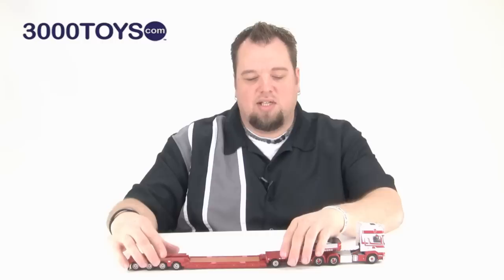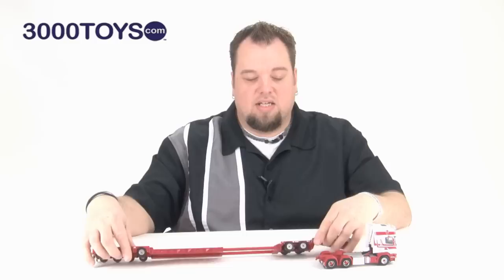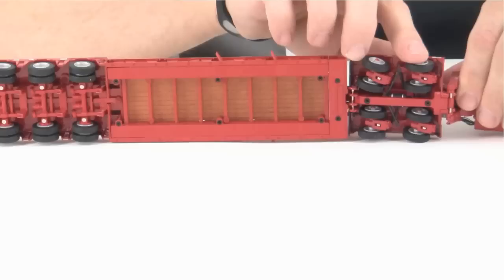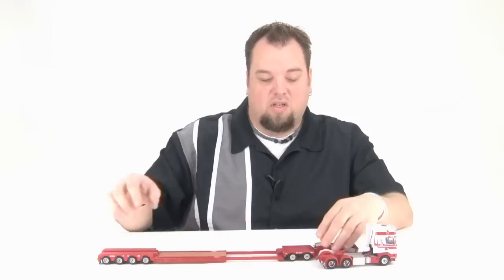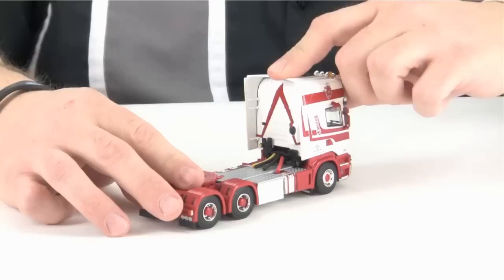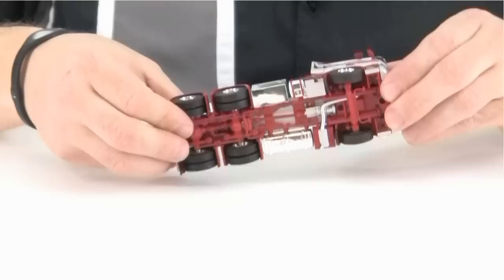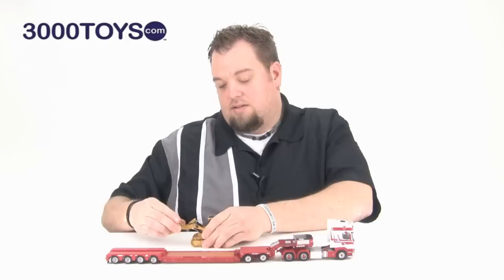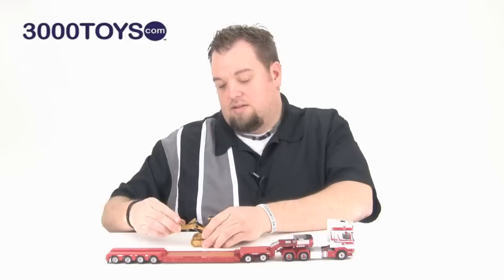SCANIA R Topline with Lowloader - WSI 9805 Demo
Brame - SCANIA R Topline with Low Loader (4 axle) and Interdolly (2 Axle) in 1/50 Scale